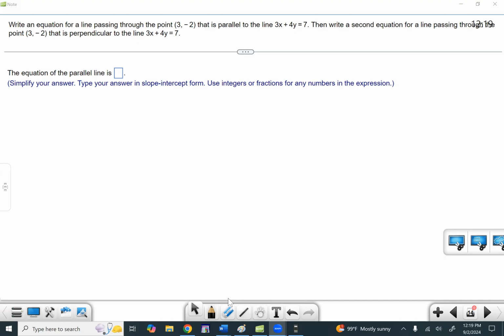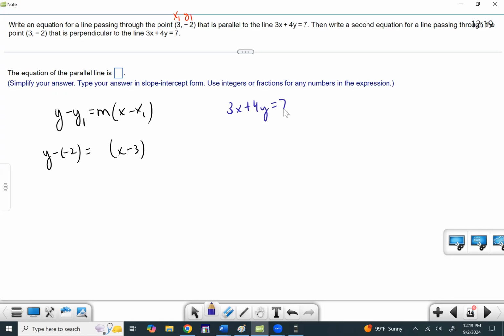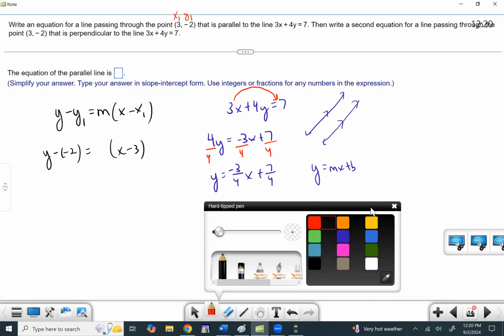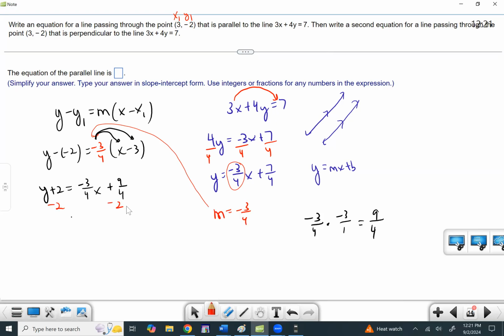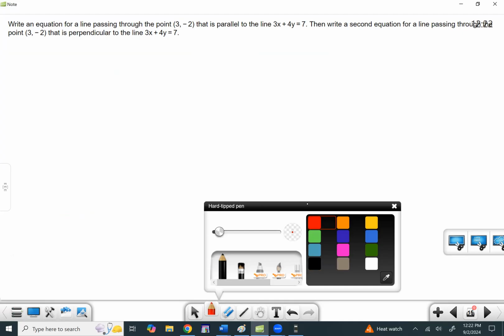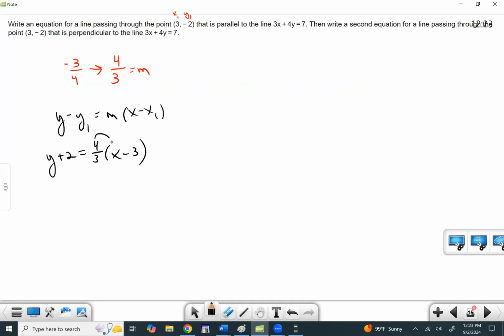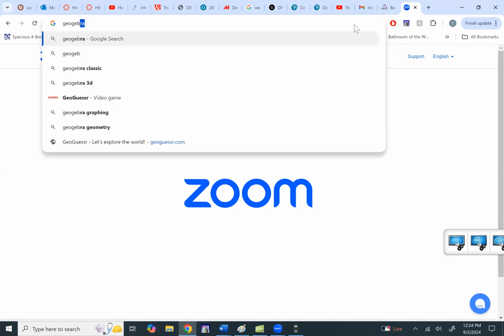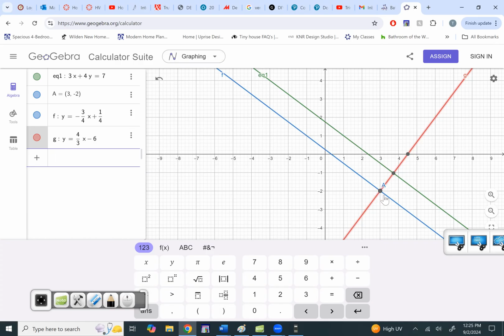HW 1.4 #15 Writing the Equation of Lines That Are Parallel and Perpendicular to a Given Line